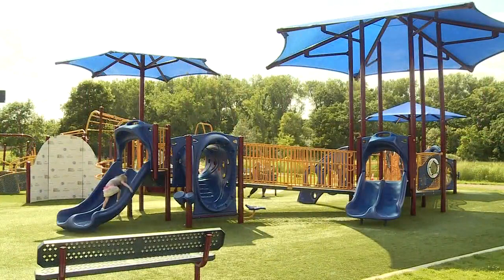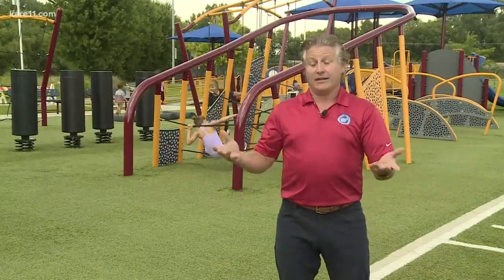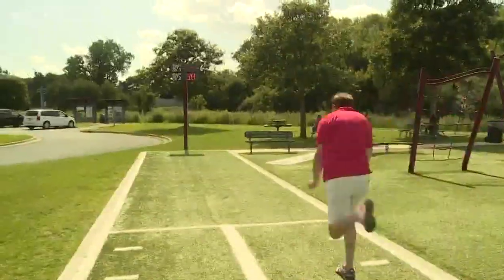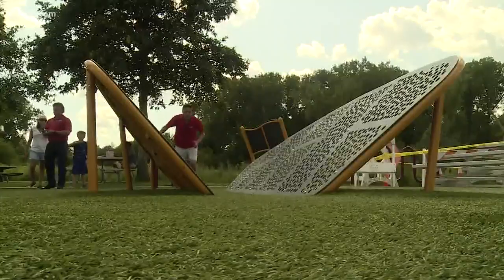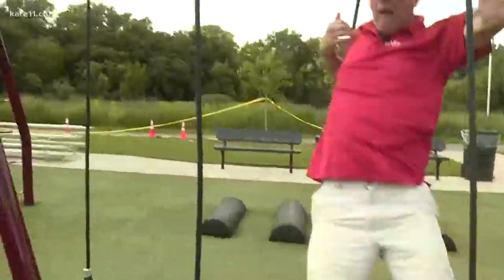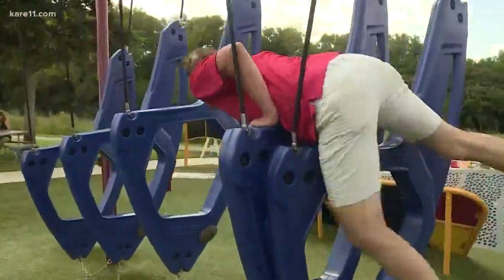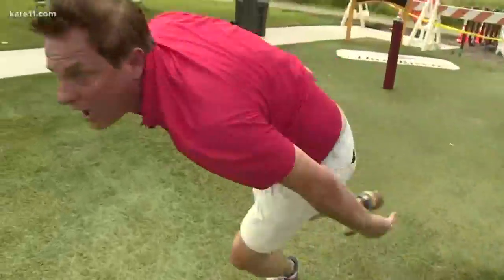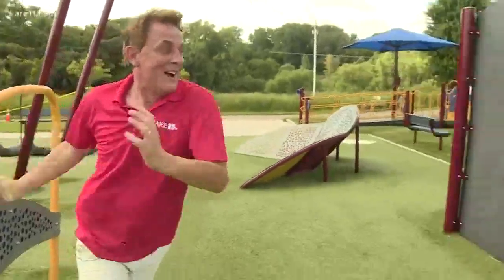Perk at Play: Schaper Park obstacle course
Perk’s run through the course could use some polish, but his 40 yard dash was a thing of beauty.

Welcome to the official YouTube channel of KARE 11 News.

Connect with KARE 11 Online!